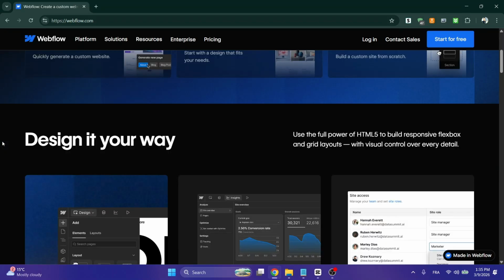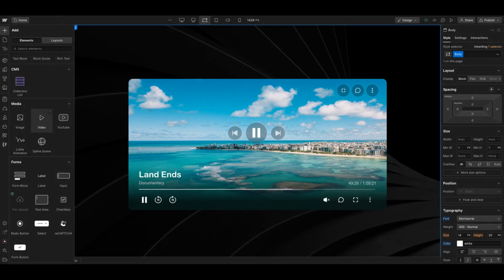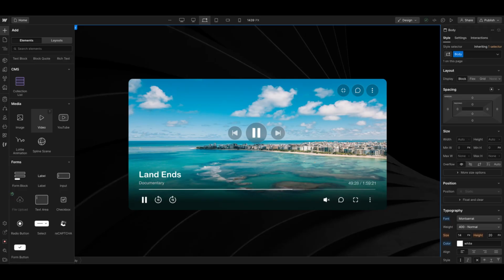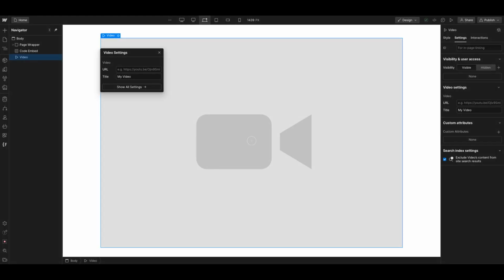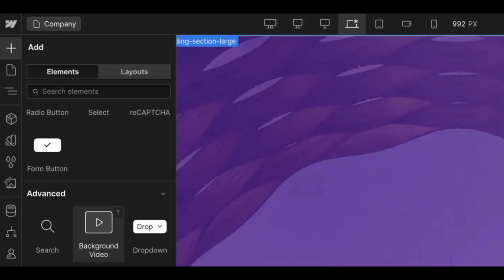How to Add a Video in Webflow | Ultimate Background & Embed Tutorial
Welcome to this essential guide on how to add a video in Webflow! 🚀 Video content is one of the most powerful ways to capture user attention, and knowing how to integrate it flawlessly into your website layout is a crucial skill. In this tutorial, we will explore the different native elements available in Webflow for adding rich media. We will show you exactly how to embed external videos from platforms like YouTube or Vimeo, as well as how to upload and configure native HTML5 background videos that loop seamlessly behind your hero sections. 💻✨

Understanding how to add a video in Webflow correctly ensures your website remains lightning fast and fully responsive on mobile devices. We will discuss the best practices for compressing your video files, setting up custom play buttons, and adjusting the object-fit properties so your media perfectly fills its container without distortion. This video will give you complete confidence in handling multimedia assets within the Webflow designer. 🎨🔥